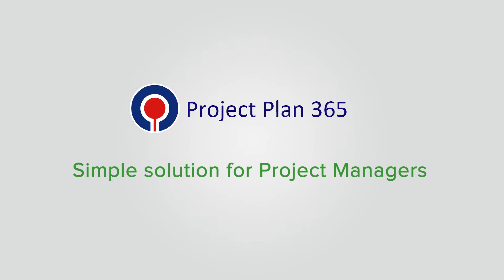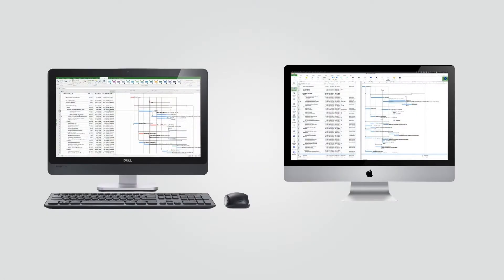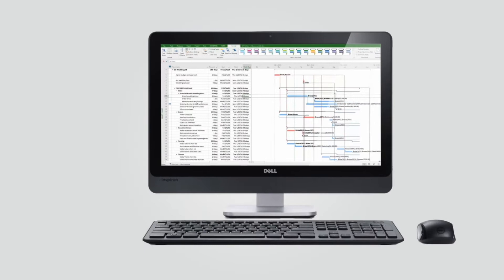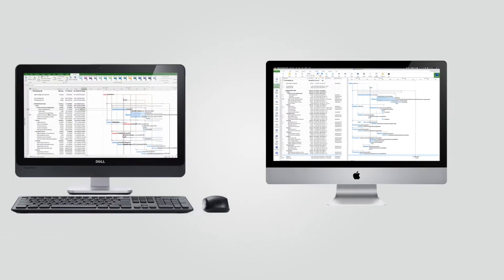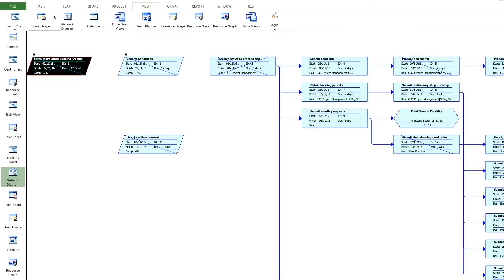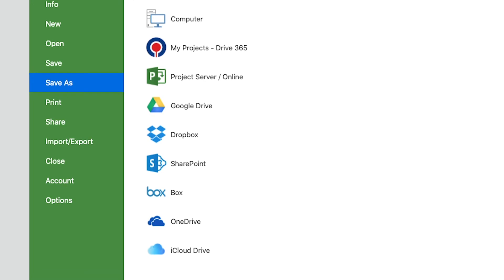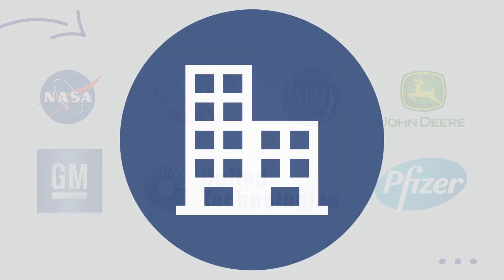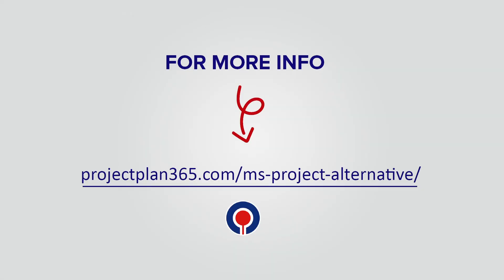Microsoft Project Alternative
Project Plan 365 opens and saves any .MPP plan created in the popular Microsoft Project planning tool, without import or export, allowing MS Project users to collaborate with you.

Project Plan 365 features a powerful scheduling engine that calculates costs, end dates, critical paths, resource over-allocations, and much more. Project Plan also produces stunning Gantt charts, dashboards and reports right out of the box.

Project Plan 365 works seamlessly on any operating systems: Windows, Mac, iOS, Android or any web browsers: Chrome, Safari, Internet Explorer, Firefox, Edge, etc.